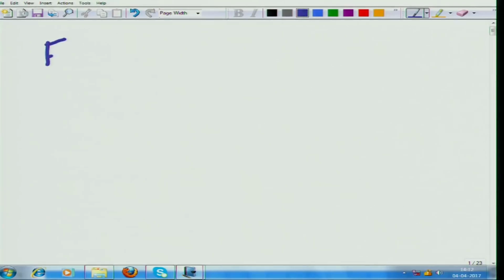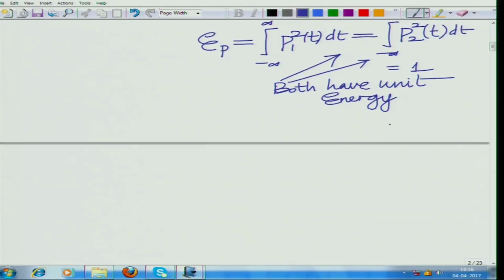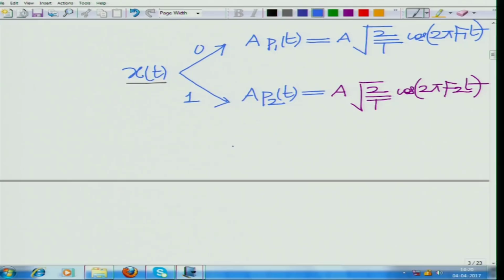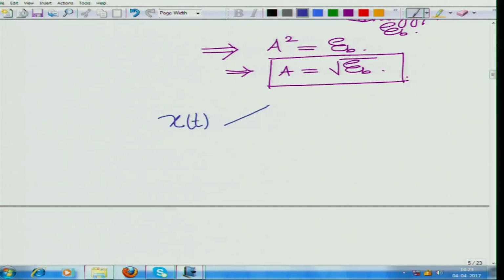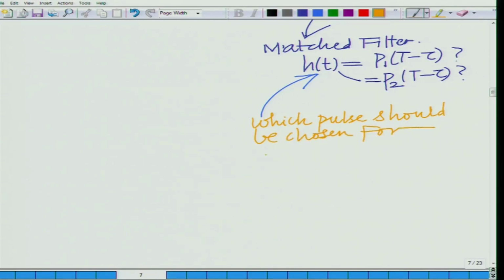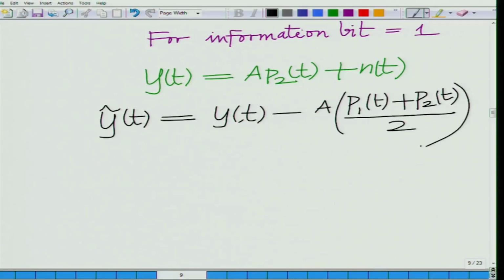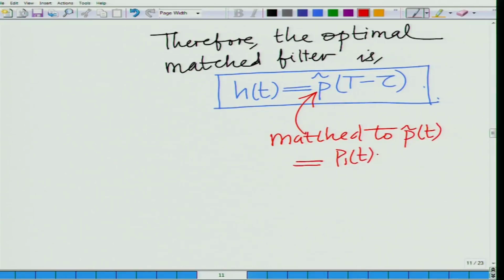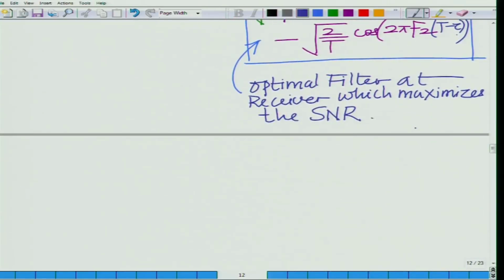Introduction to Frequency Shift Keying (FSK)